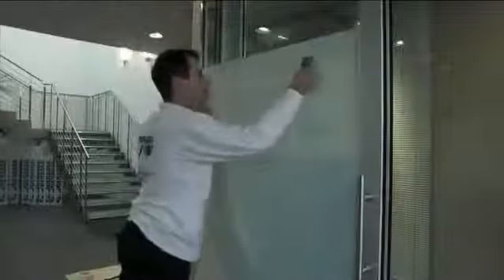Wet Application of Glass Etch